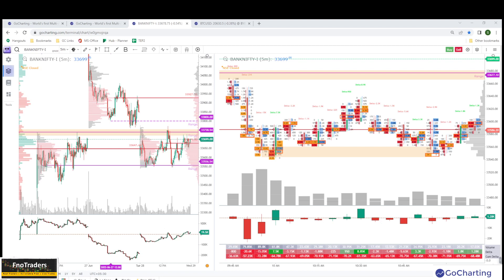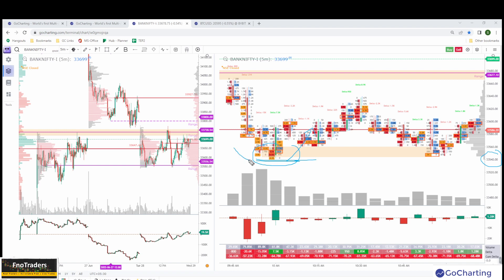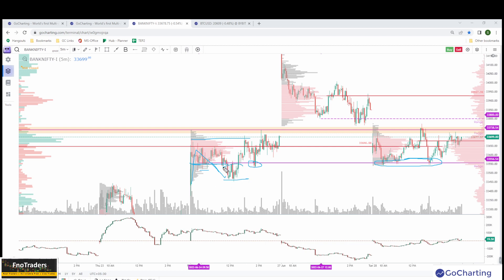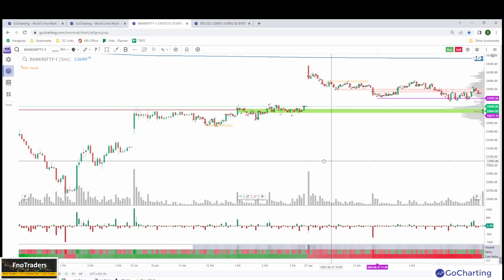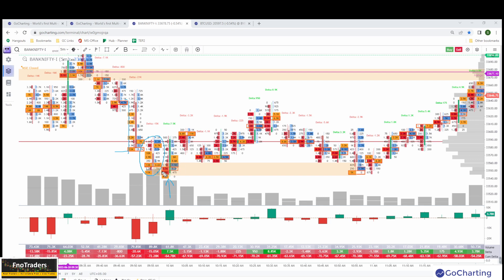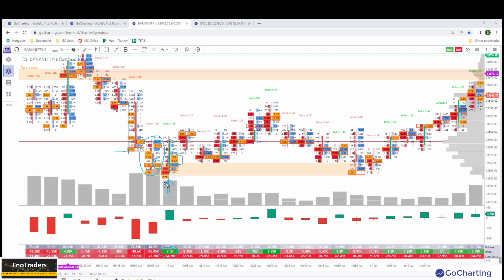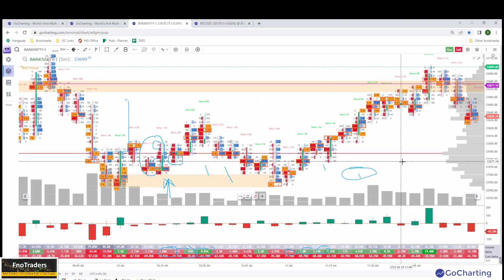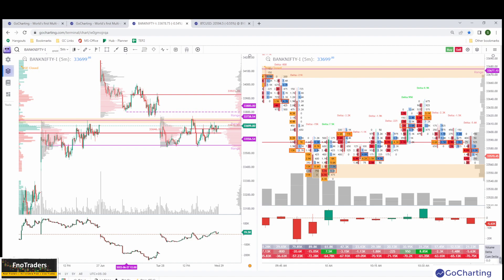Scalping intraday reversals with orderflow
We analyze a real time live example of orderflow trading in banknifty using gocharting charts. Here we used volumeprofile based support and used orderflow strategies to do daytrading or scalping trades